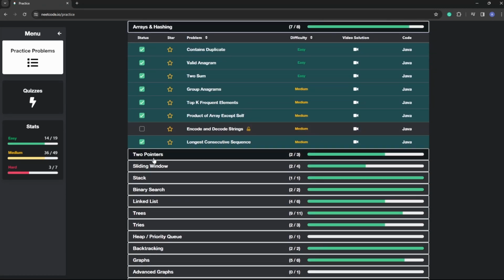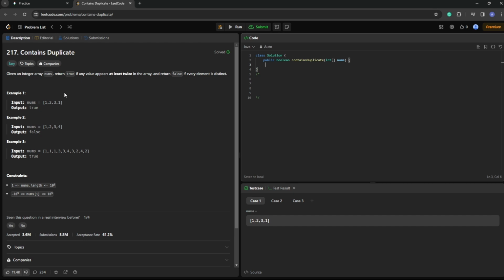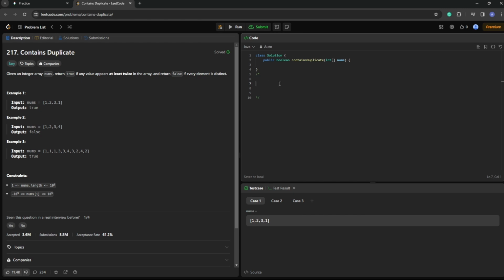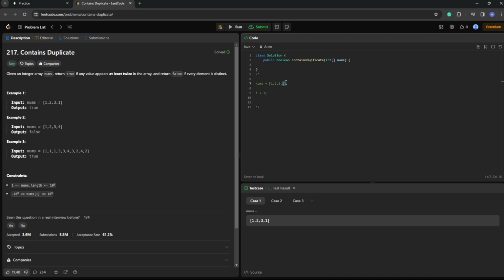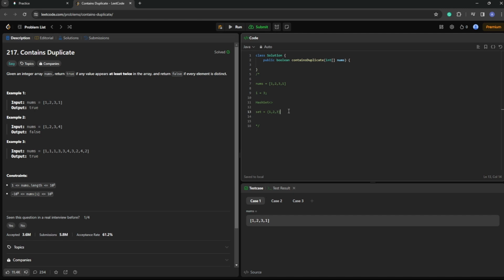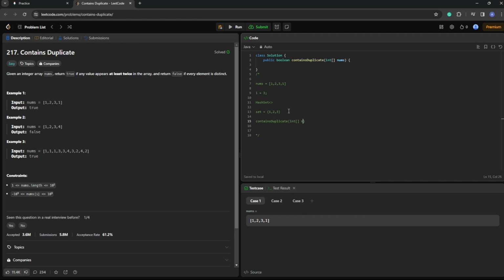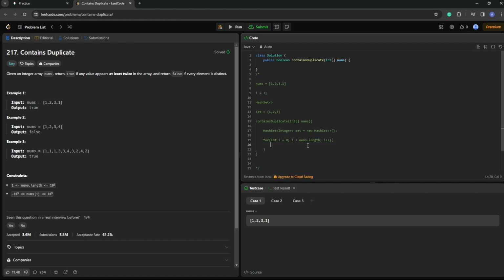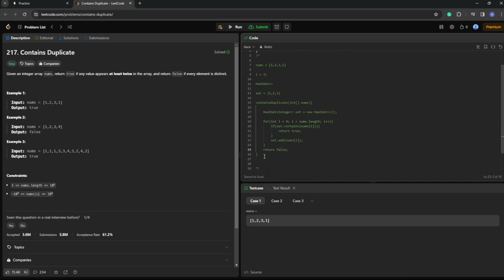LeetCode - Contains Duplicate - Java